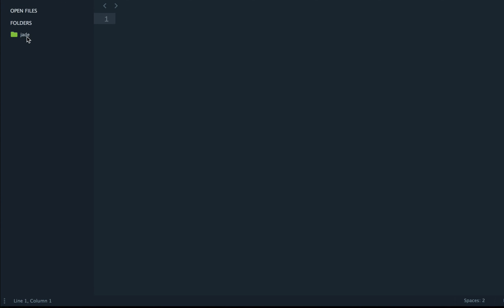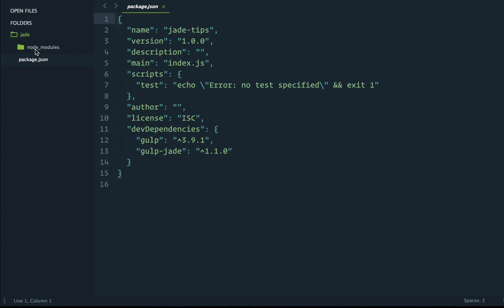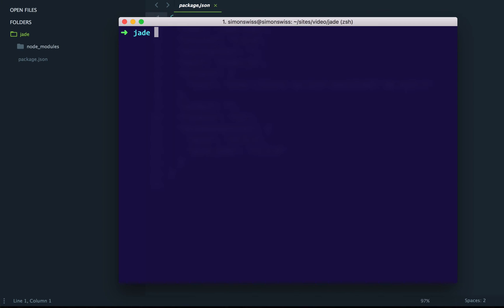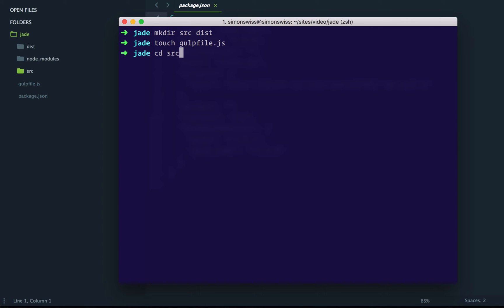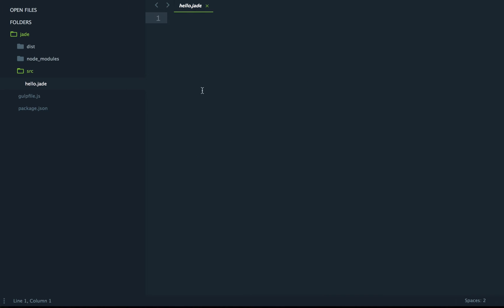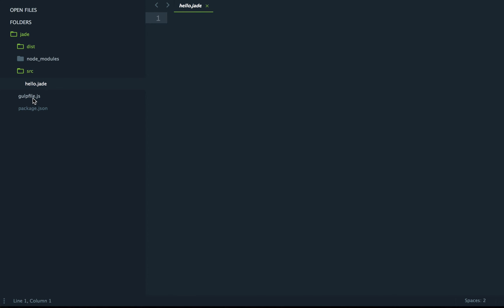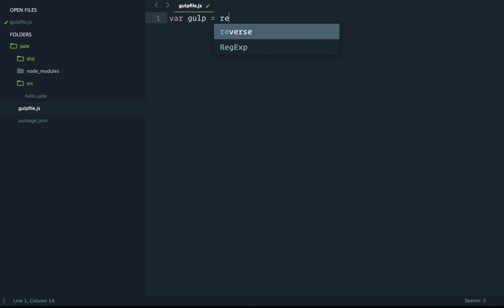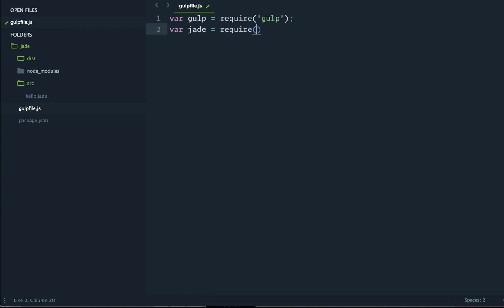Jade / Pug Tips in 90 Seconds - #4 Folder Structure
Let's set up a basic folder structure and prepare our gulpfile, so we can start compiling Jade to HTML.

This video is part of the "Jade / Pug Tips in 90 Seconds" series: